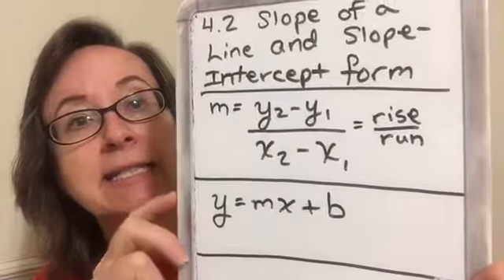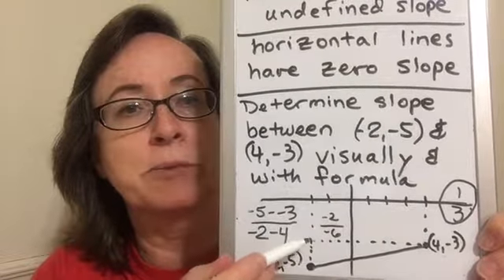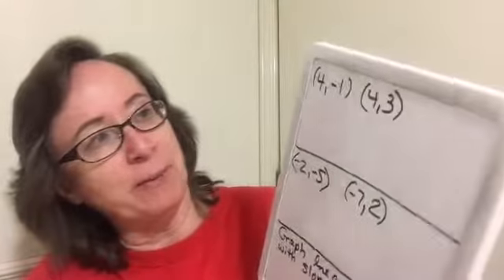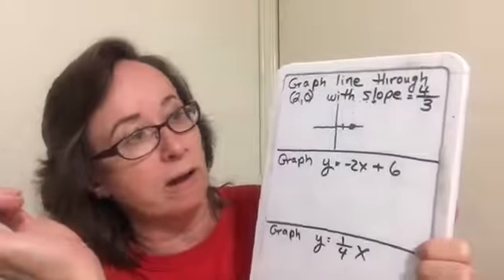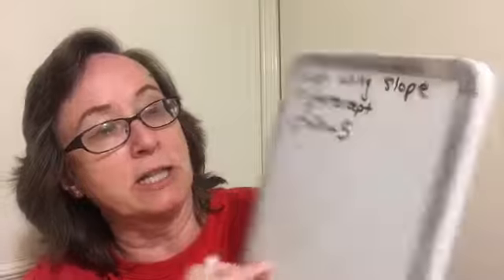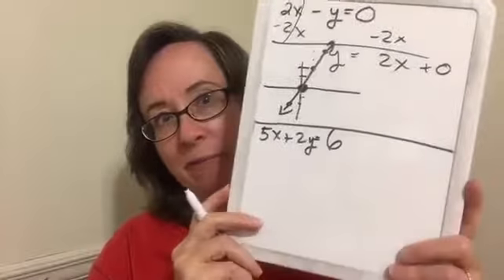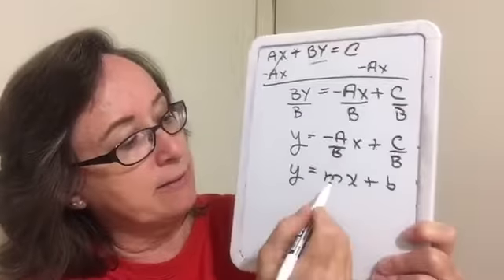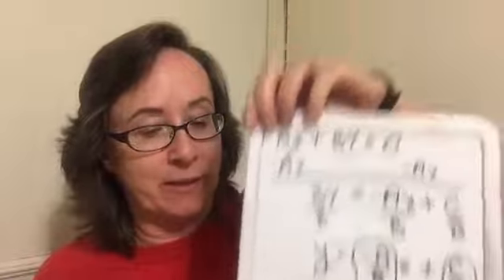Intermediate 4.2 slope and slope-intercept form